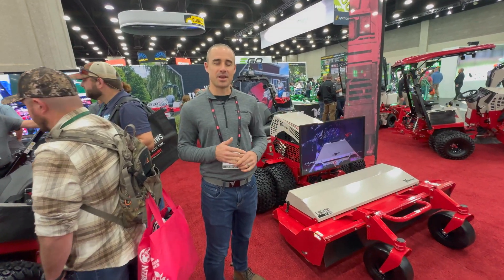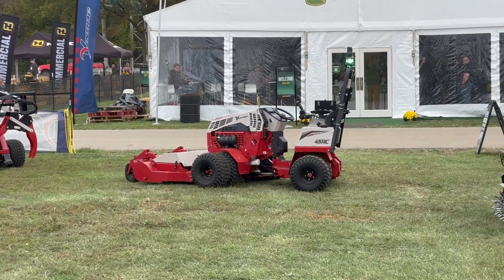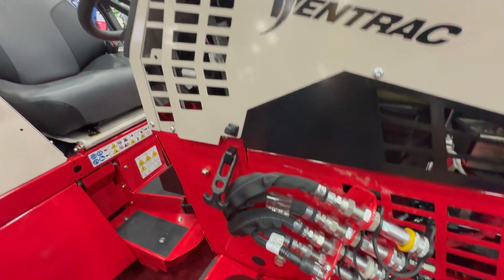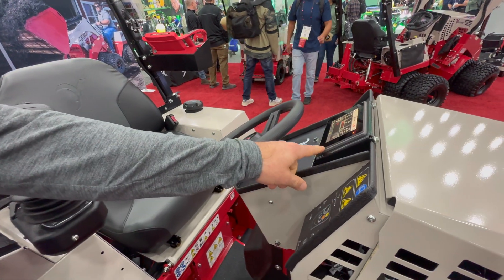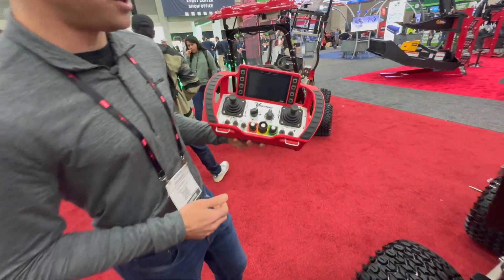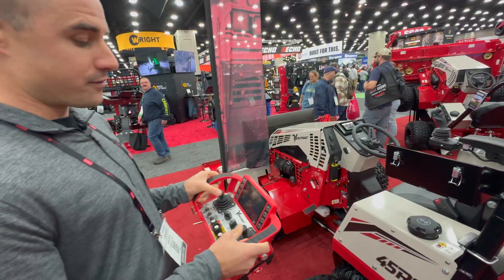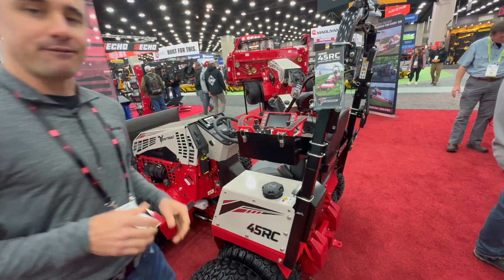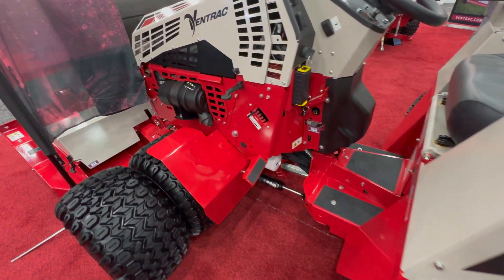Meet the NEW 2025 Ventrac 45RC Tractor - Dual-Operated (operator-on or remote control)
We recently shot this video live at the 2024 Equip Expo in Louisville, KY where it was officially released to the public.

This advanced platform is dual-operated, featuring both operator-on and remote control functionality, with precise electro-hydraulic controls. Built to excel in demanding work environments, the 45RC comes equipped with an industrial-grade remote and ergonomic joystick, making it the ideal choice for tasks that require durability.

Dual-operation modes in a remote-controlled tractor like the Ventrac 45RC provide superior utility compared to a single dedicated remote unit. With the option to switch seamlessly between operator-on driving and remote control, operators can choose the best approach for various tasks, ensuring greater precision in tight, difficult, or hazardous areas. This flexibility allows for efficient handling of complex jobs that require human oversight or remote operation, optimizing both productivity and safety. Additionally, dual-operation allows the machine to be fully utilized in diverse settings, offering a broader range of applications than a dedicated remote-only system.
The new ergonomic joystick replaces the mechanical drive-link and adds new functionality and features while increasing operator comfort. Because this tractor features electric-over-hydraulic technology this has allowed for exciting new features. V-Trim is a selectable drive control that allows the operator to independently control the RPM of the engine and the full potential drive speed of the traction unit. The brand-new digital display shows real-time operational data, including a slope gauge.

Built on the same robust chassis as the trusted Ventrac 4520 tractor and retaining all its core benefits - what you’ve come to expect from a Ventrac will remain the same. This tractor is powerful, yet agile, designed for tough jobs while delivering the same reliability Ventrac is known for. Whether you’re tackling steep slopes or precision tasks, the 45RC is engineered to handle it all.